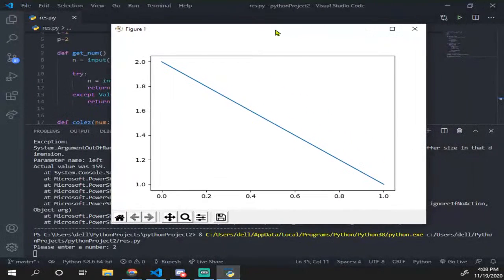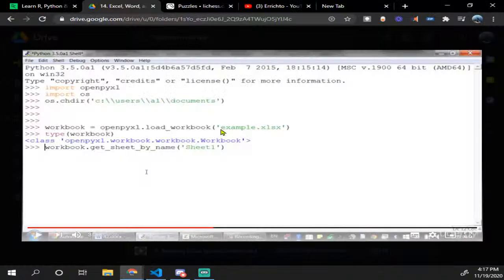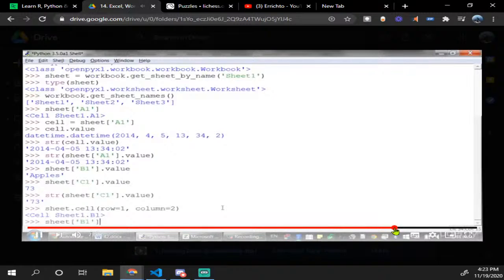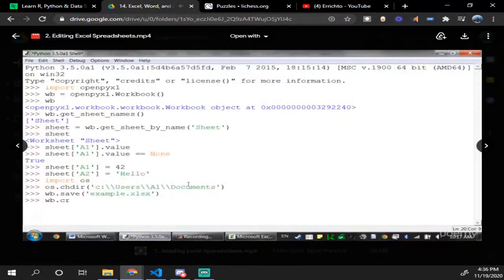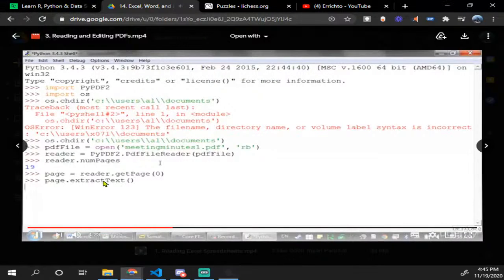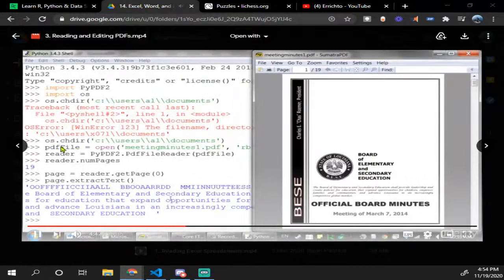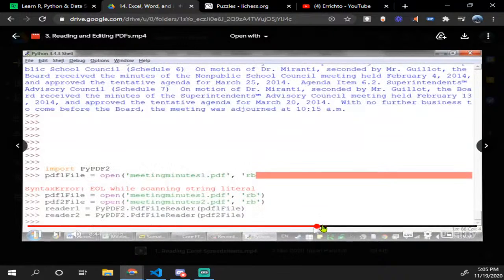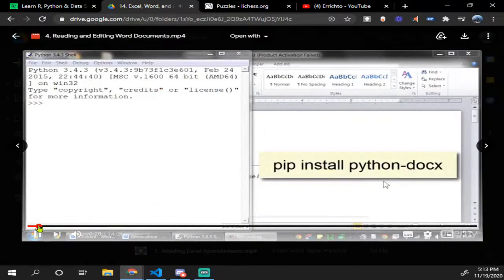Coding - 19 Nov 2020